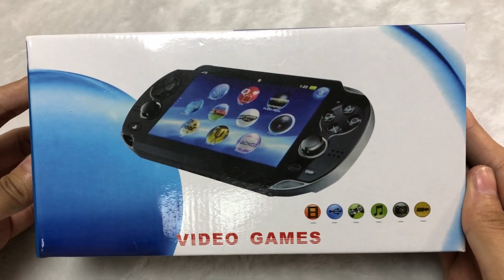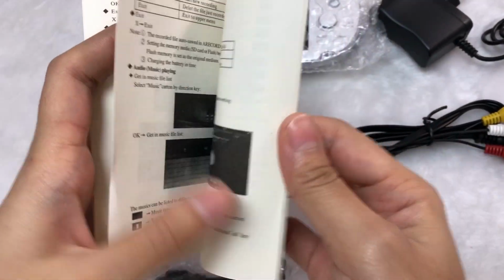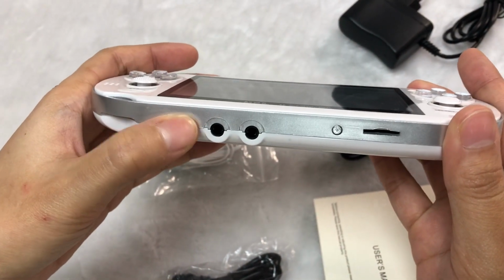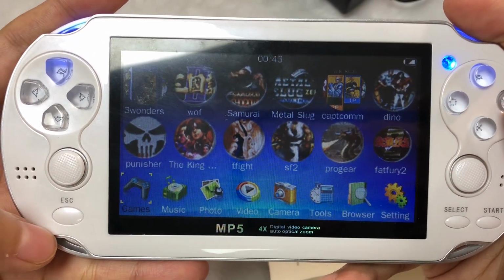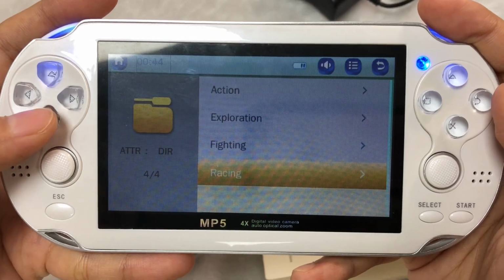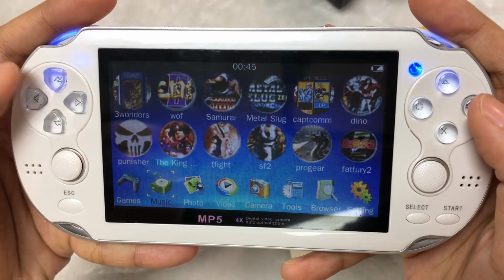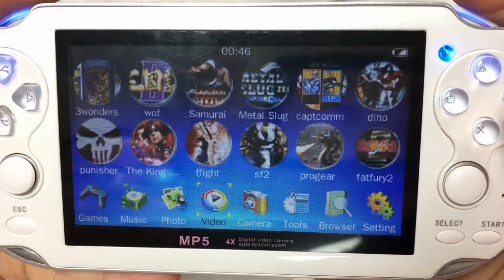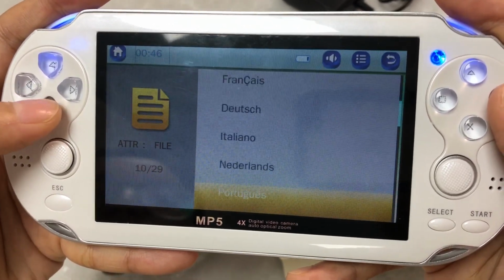4.3 Inch 32 Bit Portable 8GB Handheld Game Console MP5 Player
4.3 Inch 32 Bit Portable 8G Handheld Game Console MP5 Player